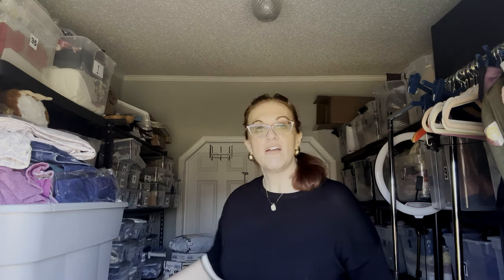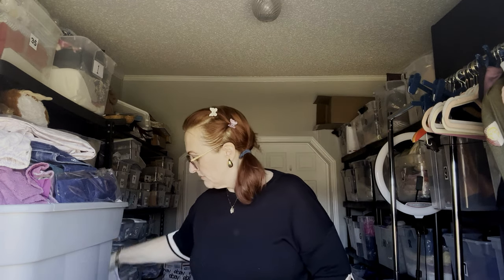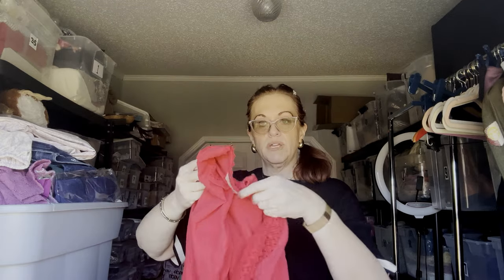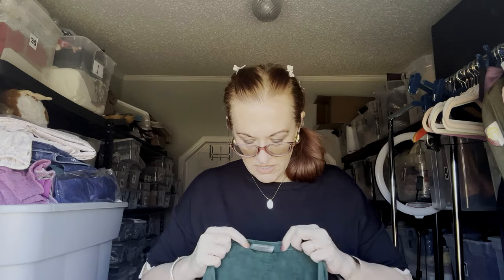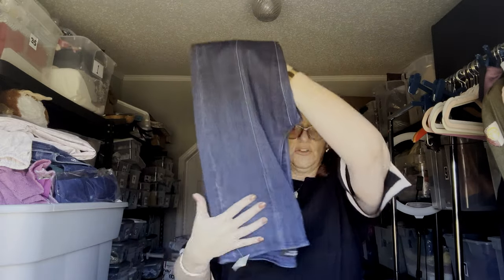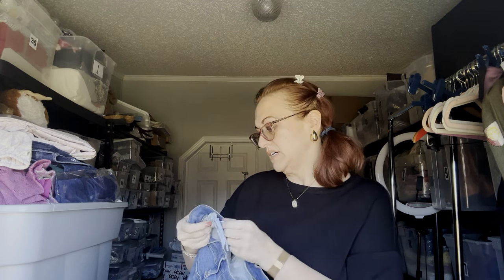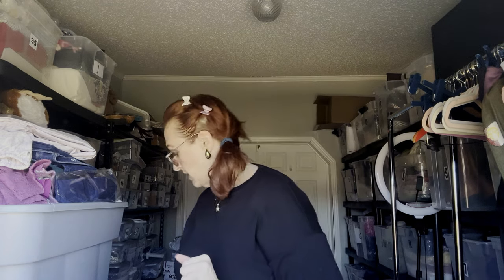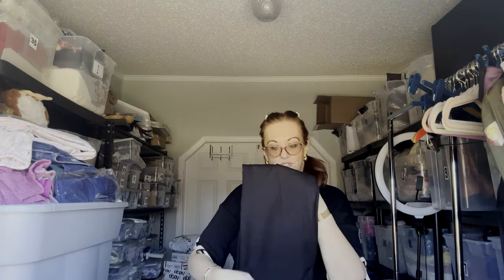Reselling Haul for Poshmark and Ebay. 01/12/#2024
Here is my latest Goodwill clothing haul video. Please visit me on my Poshmark closet or Ebay Store mc_wear_4u

10x15 bags
10x13 Poly Mailers

►Send me cards, mail, or merch to review